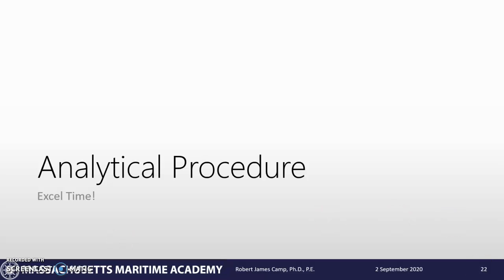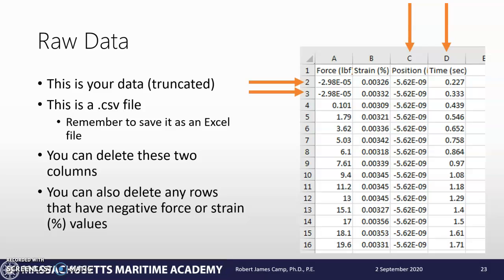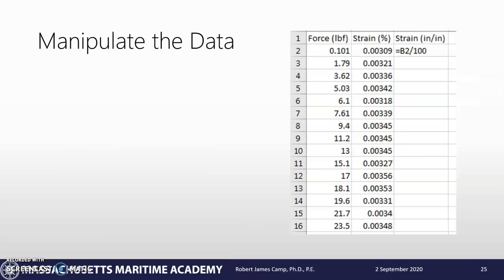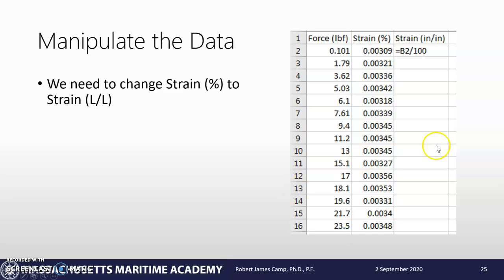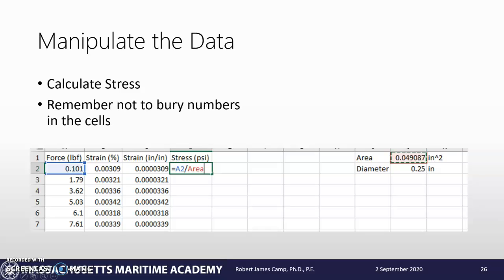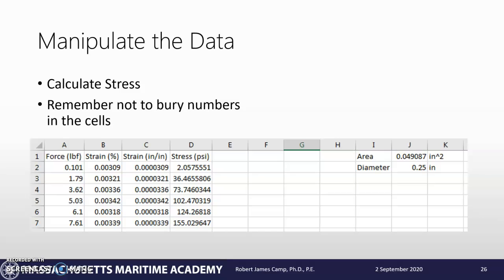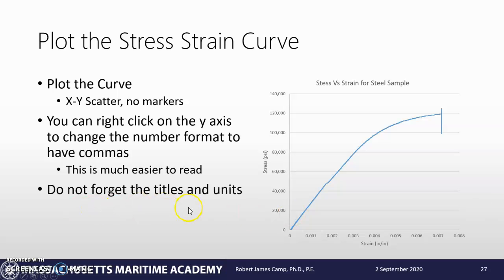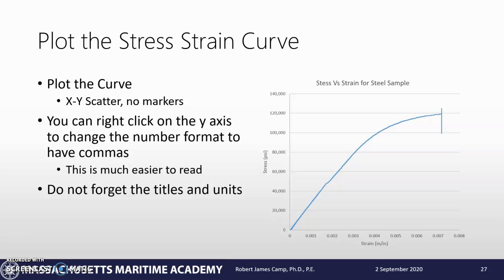SL3 Begining the Stress Strain Curve